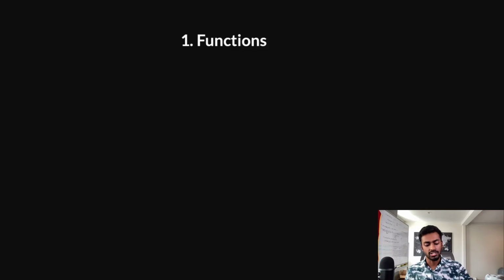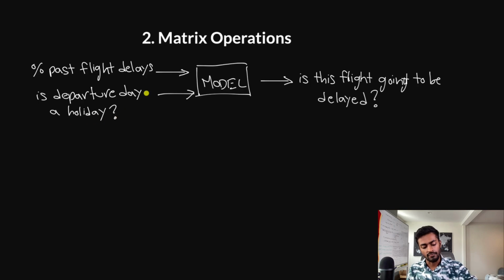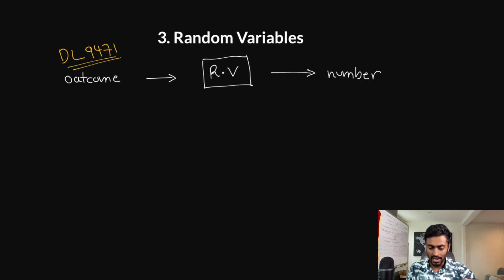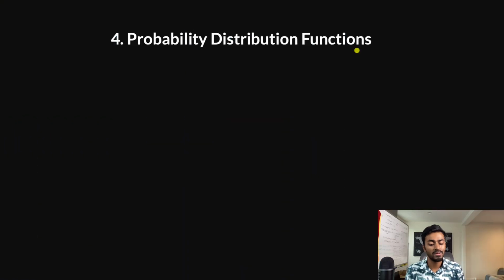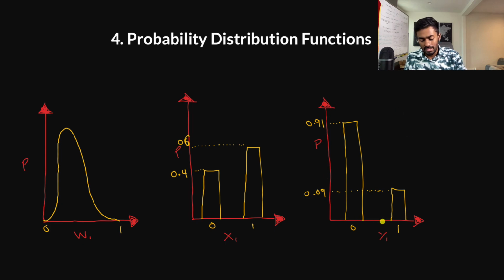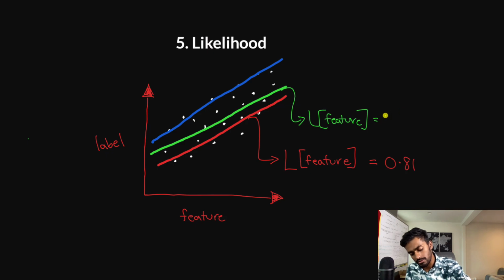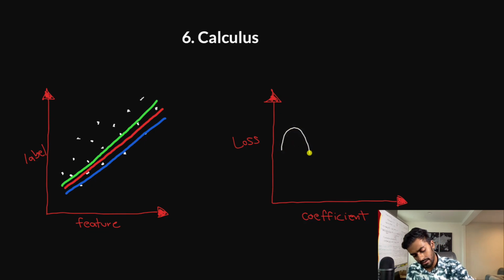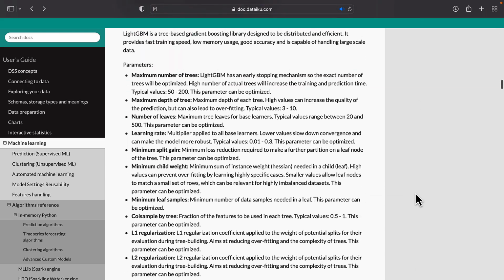Math You Need for Machine Learning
“Math needed for machine learning” can be broken down in many ways. @Code Emporium breaks this down by core mathematical concepts in the order in which you can start learning them.

00:00 Introduction
00:20 Functions
02:13 Matrix Operations
06:19 Random Variables
11:38 Probability Distribution Functions
16:33 Likelihood
21:08 Calculus
24:58 Application at scale with Dataiku